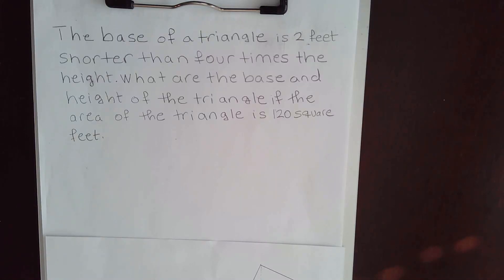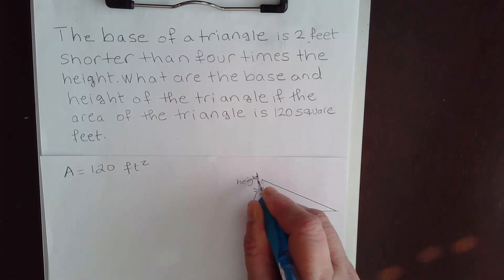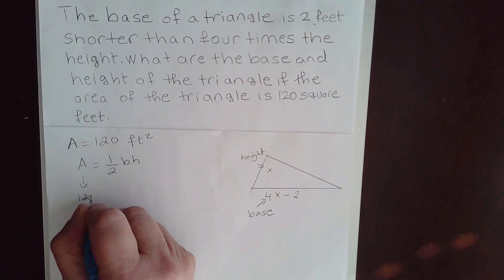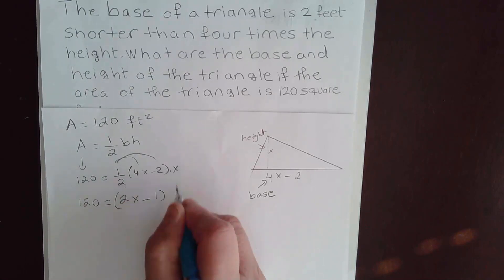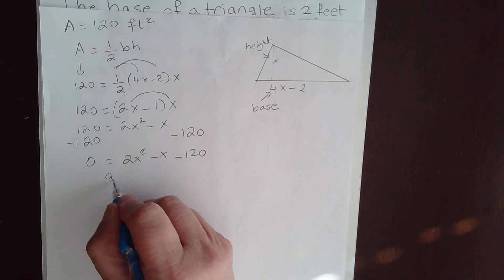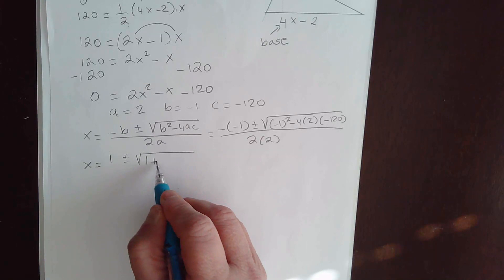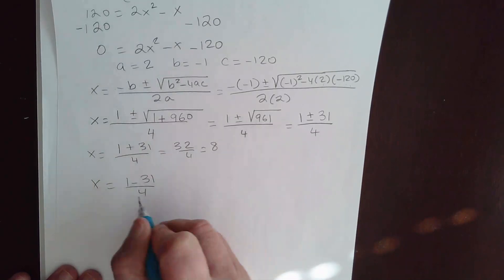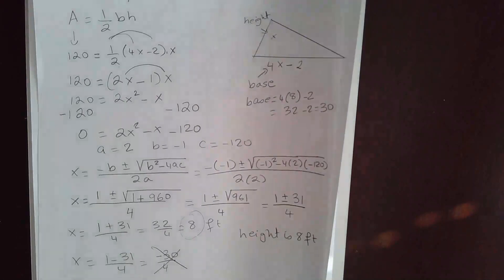Word Problem: Finding the Height and Base of a Triangle Given the Area. Solve Quadratic Equations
In this algebra word problem video, you will solve for the base and the height of a triangle given the area of a triangle. How to solve algebra word problem.